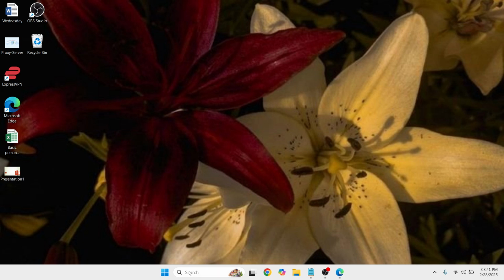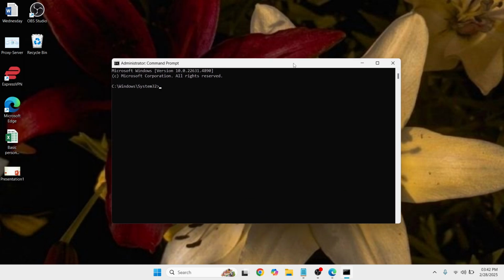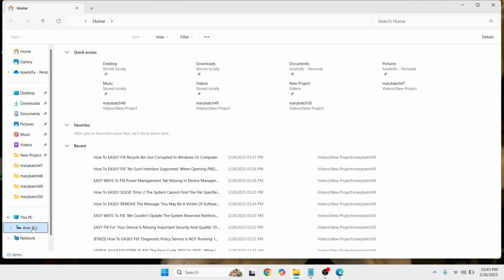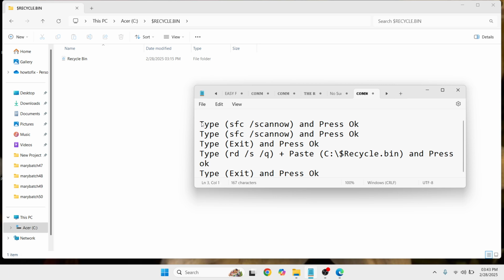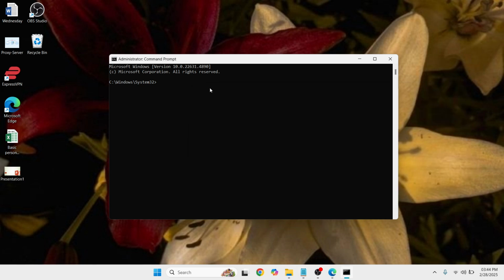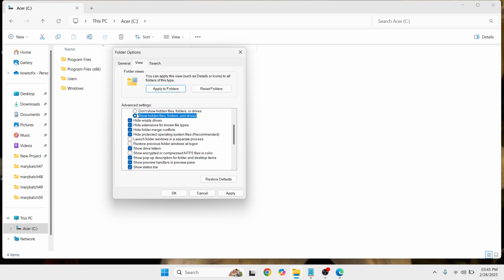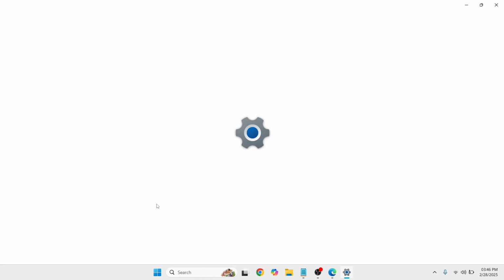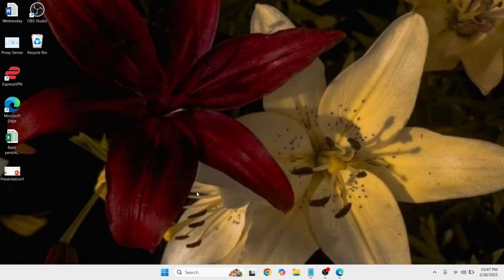How To EASILY FIX Recycle Bin Got Corrupted In Windows Or Computer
Is your Recycle Bin corrupted on your Windows computer? Don’t worry — fixing it is easier than you think. In this video, we’ll show you simple and effective ways to restore your Recycle Bin and get it working properly again. No complicated steps — just quick solutions anyone can follow. Watch till the end to fix the issue in no time!

0:00 Intro
0:12 Open command prompt as administrator
1:18 Relaunch windows
1:24 Navigate file explorer
2:40 Open command prompt as administrator
3:42 Go back to file explorer
4:45 Navigate desktop icon settings